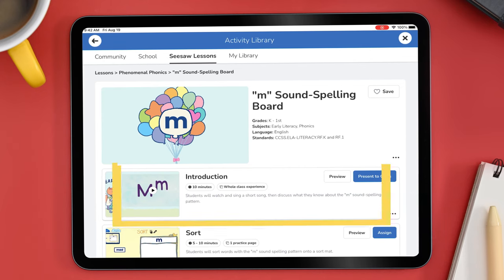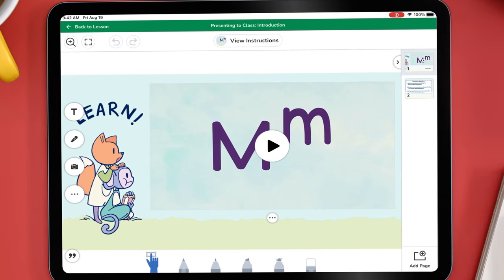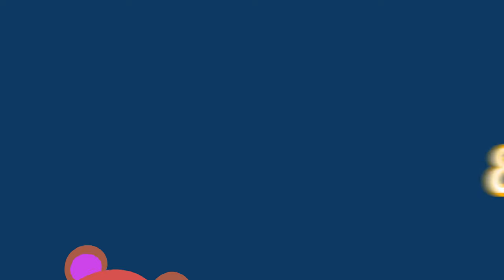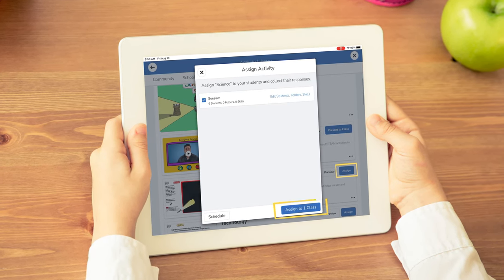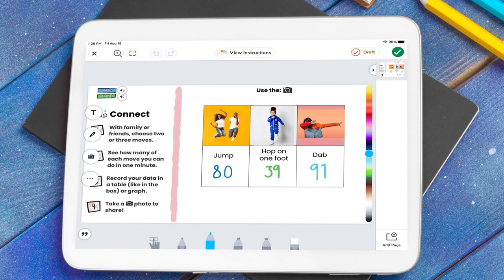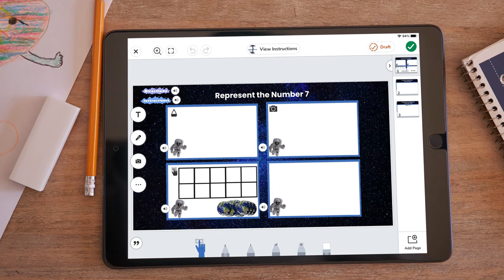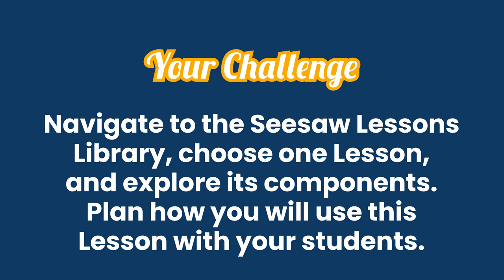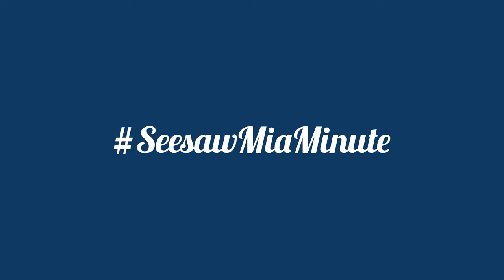Seesaw Mia Minute: Components of a Lesson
Join Mia to learn how the various components of a Seesaw Lesson allow teachers to provide comprehensive and engaging learning experiences with minimal prep time.